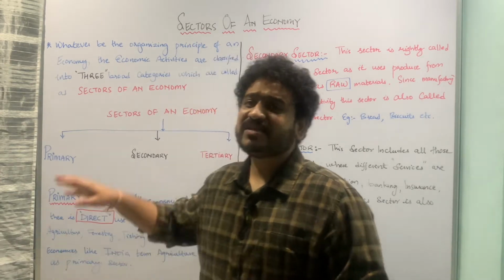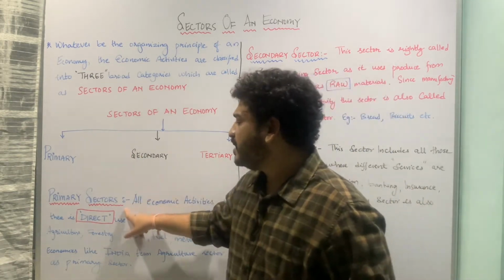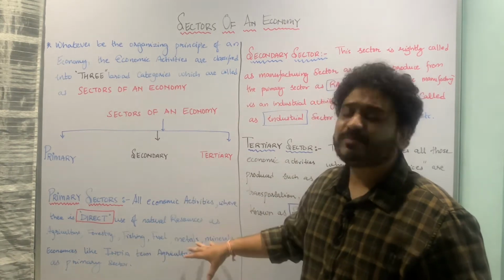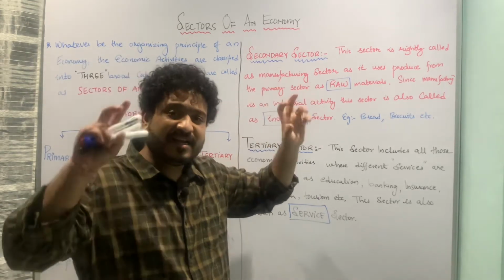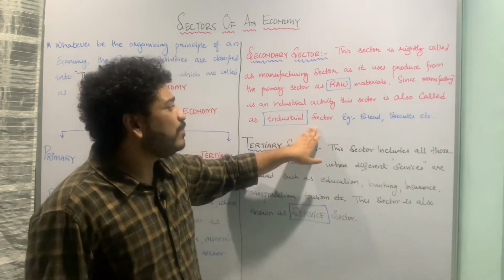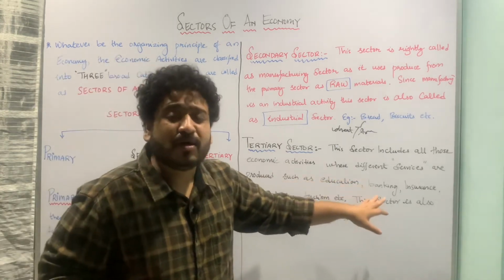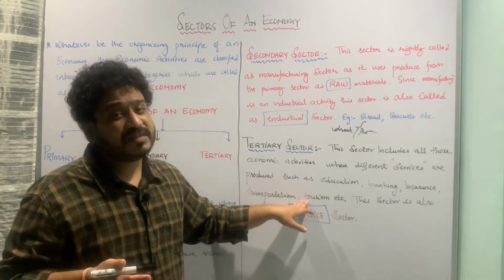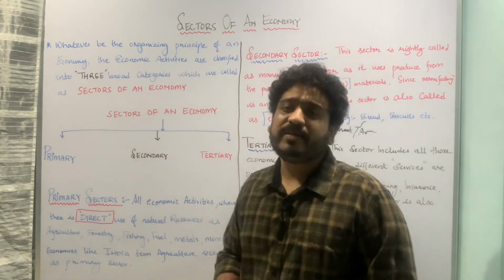Sectors of an Economy I UPSC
Learn Economics Easily!

Whatever be the organising principle of an economy , the economic activities are classified into 3 broad categories and these categories are called as Sectors of an Economy.

The sectors are namely

1. Primary sector

2. Secondary Sector

3. Tertiary Sector

1. Macroeconomics
2. International Economics
3. Economics of Growth and Development
4. Indian Constitution
5. Physical Geography
6. Environmental Sciences
7. Behavioural Economics